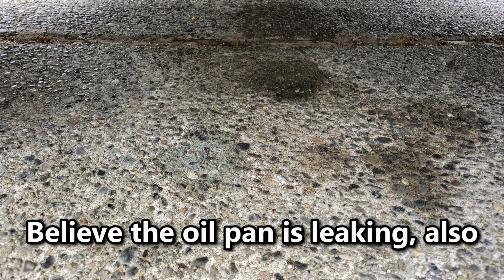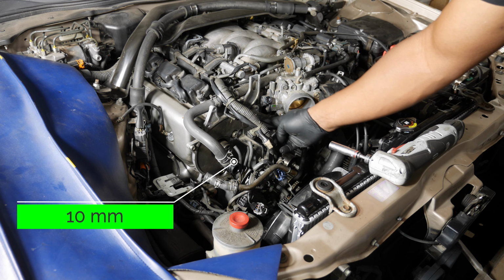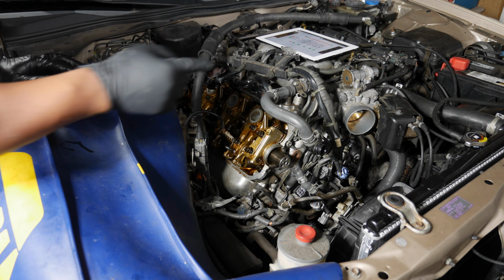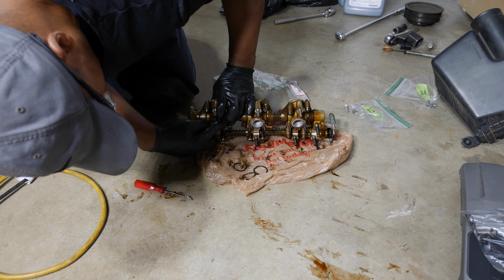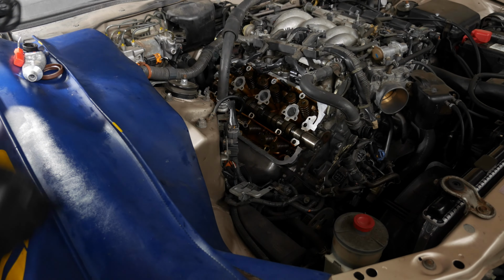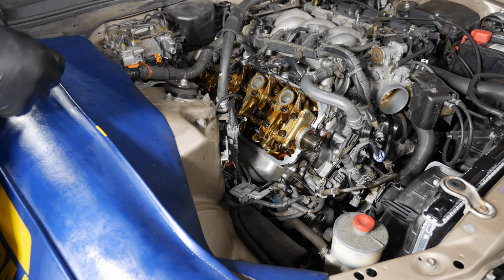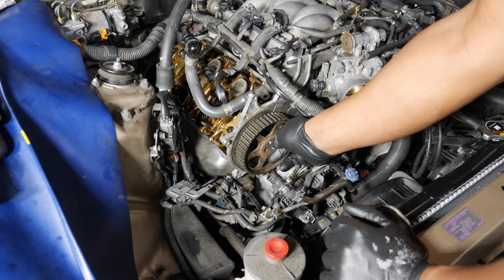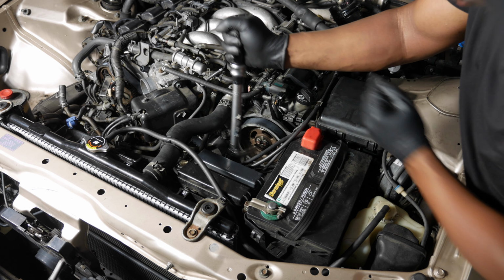1999 Acura RL Camshaft Seal Replacement + Rocker Assembly O-Rings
In this video, I finish replacing the 1999 Acura RL’s leaking cam seals and rocker assembly o-rings.
Other videos to watch before executing this procedure:
👉 1999 Acura RL Timing Belt, Balancer Belt, and Water Pump + Crankshaft Seal - Part 1. Water pump, crankshaft seal, and balancer belt don’t need to be removed just to replace the camshaft seals
👉 1999 Acura RL Valve Cover Gasket Replacement – Part 1 of 3:
Please leave a 👍 and share the video!

✔️ Cam Seal: 91212-PY3-003
✔️ Cam Plug: 12266-PY3-003
✔️ Rocker Assembly O-Ring: 91301-PT0-000